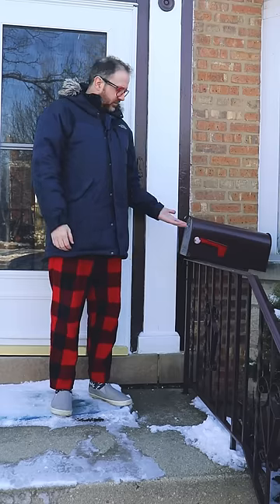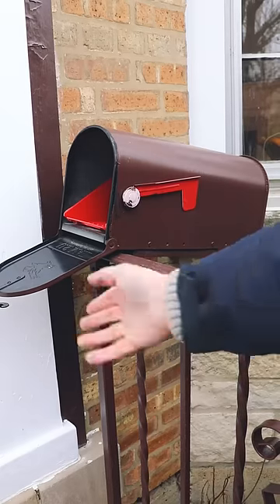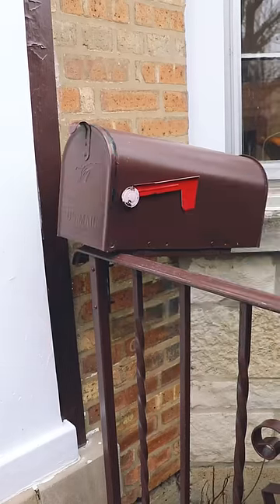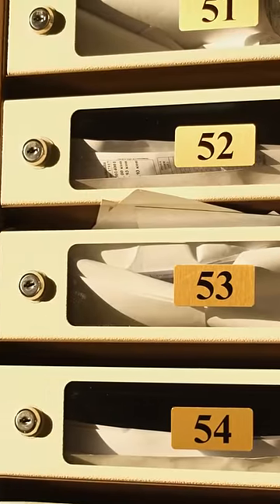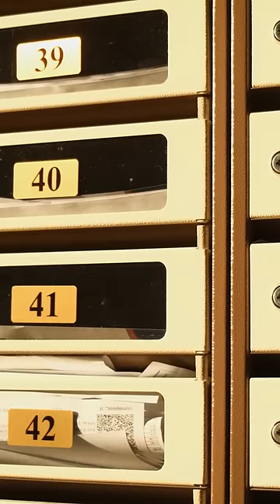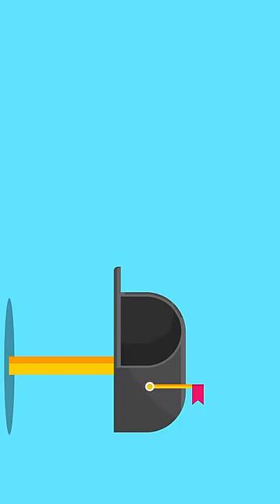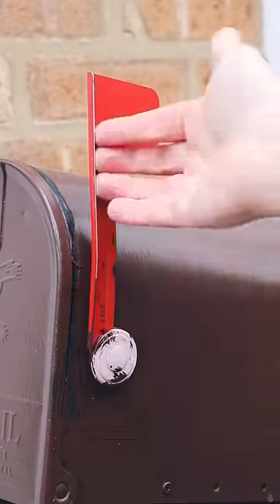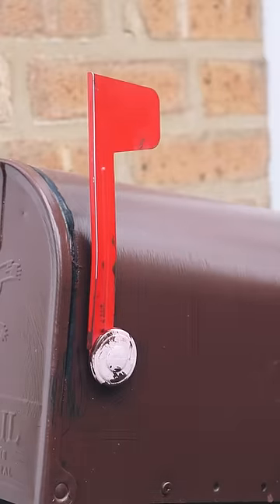Why Do Some US Mailboxes Have Red Flags?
Until this week, I had no idea that the red flags on US mailboxes actually served a purpose.